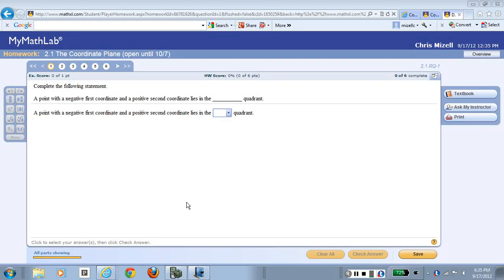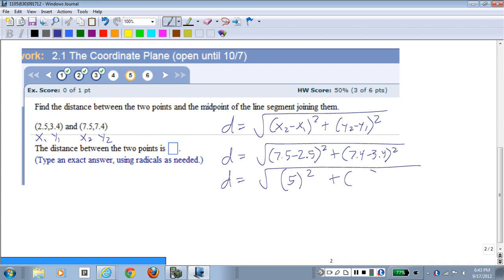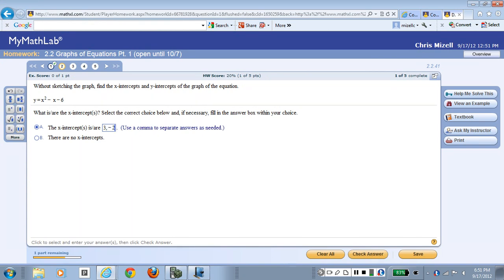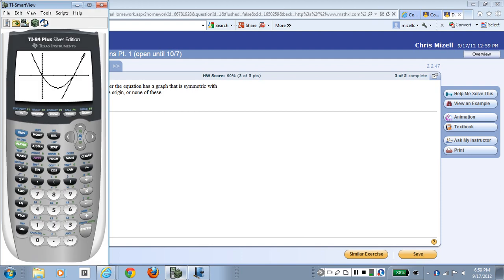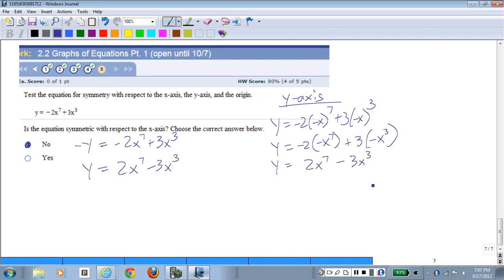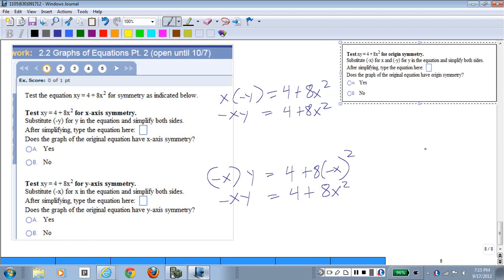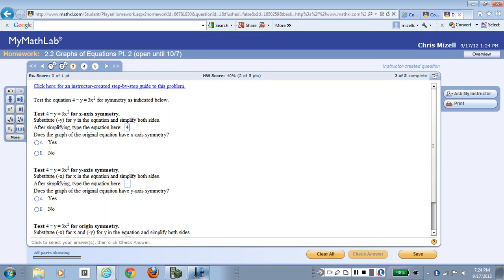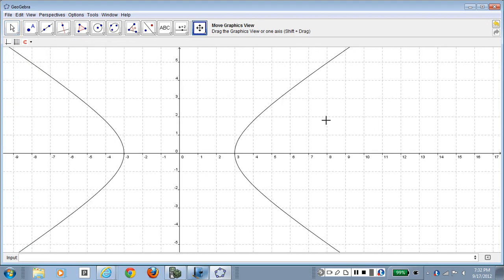MyMathLab Sep 17 Distance Midpoint Intercepts Symmetry